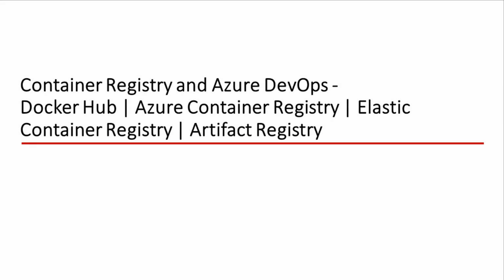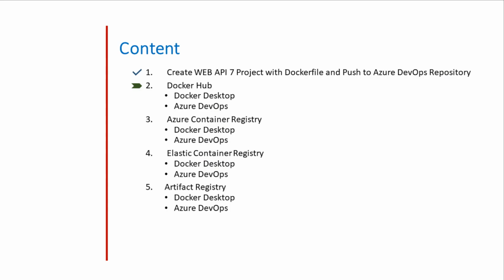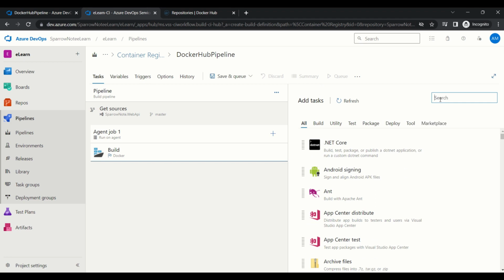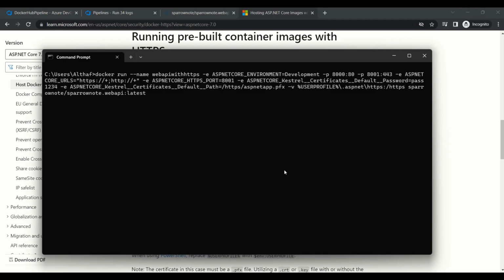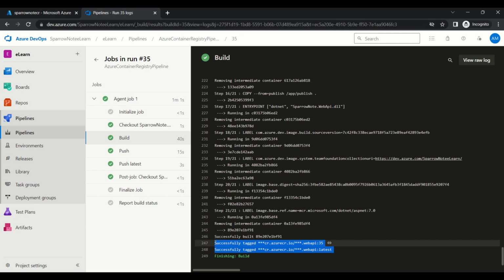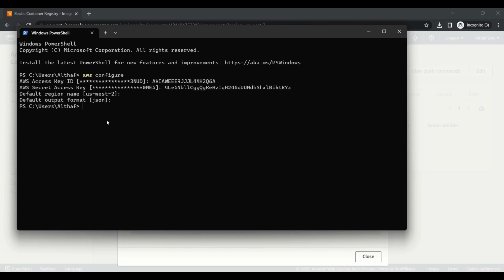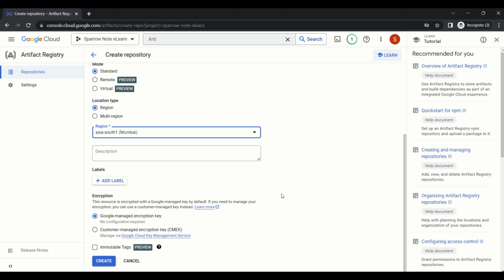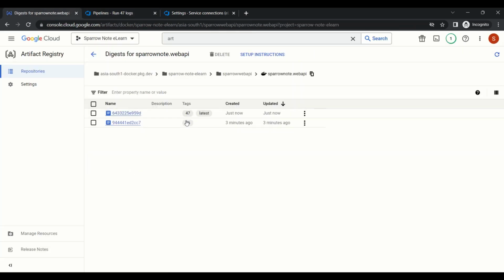Container Registry and Azure DevOps – Docker Hub | ACR | ECR | Artifact Registry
Container registries are essential tools in the world of containerized applications. They serve as repositories for storing and managing container images, which are self-contained packages that include all the necessary software and dependencies to run an application.
Azure DevOps, a popular DevOps platform provided by Microsoft, integrates with various container registries to streamline the development and deployment of containerized applications. Here are some of the container registries commonly used in conjunction with Azure DevOps:

1. Docker Hub: Docker Hub is a cloud-based container registry offered by Docker. It is a public registry where you can find a vast collection of pre-built container images. Azure DevOps can easily integrate with Docker Hub, allowing you to pull images from Docker Hub and use them in your Azure DevOps pipelines.

2. Azure Container Registry (ACR): Azure Container Registry is a private container registry provided by Microsoft Azure. It allows you to store and manage your container images securely within the Azure ecosystem. ACR integrates seamlessly with Azure DevOps, providing a dedicated and reliable registry for your container images. It offers features such as access control, image replication, webhooks, and geo-replication to ensure high availability.

3. Elastic Container Registry (ECR): Elastic Container Registry is a fully managed container registry provided by Amazon Web Services (AWS). It is specifically designed for storing, managing, and deploying container images on AWS infrastructure. Although primarily associated with AWS services, it can be used alongside Azure DevOps for managing container images if you are using a multi-cloud or hybrid cloud setup.

4. Artifact Registry: Artifact Registry is a container registry provided by Google Cloud Platform (GCP). It is a managed, private registry that supports Docker and other container formats. While primarily associated with GCP, it can also be integrated with Azure DevOps to store and manage container images when using a multi-cloud or hybrid cloud architecture.

In summary, Azure DevOps supports integration with multiple container registries, including Docker Hub, Azure Container Registry (ACR), Elastic Container Registry (ECR), and Artifact Registry. This integration allows for seamless management of container images and enables efficient deployment of containerized applications through Azure DevOps pipelines.

0:00 Introduction
0:25 Prerequisite
0:41 Content
1:05 Create WEB API 7 Project with Dockerfile and Push to Azure DevOps Repository
5:36 Docker Hub
18:34 Azure Container Registry
25:09 Elastic Container Registry
33:30 Artifact Registry